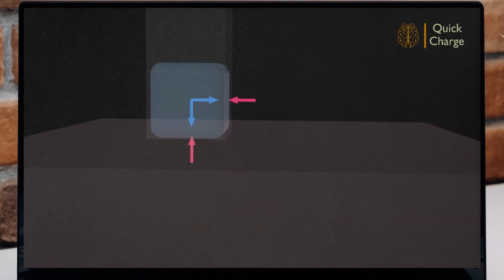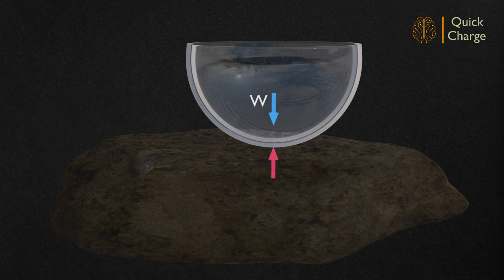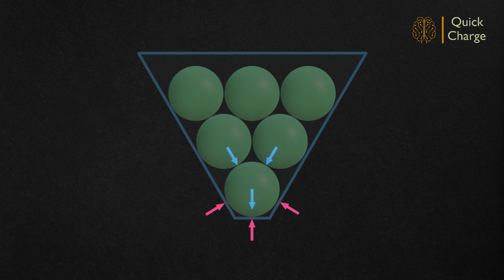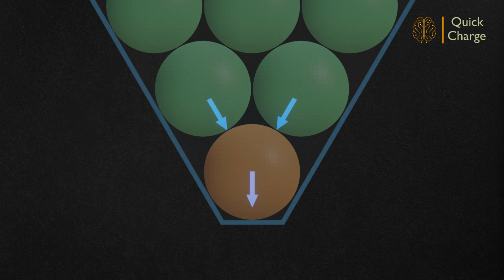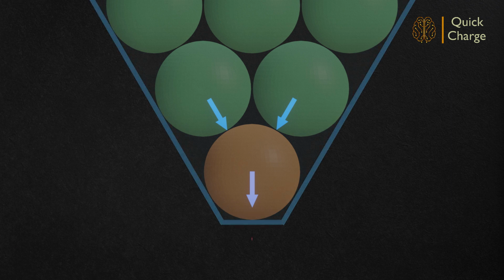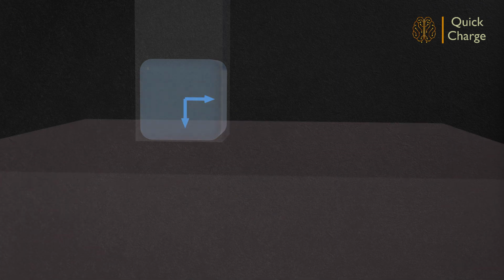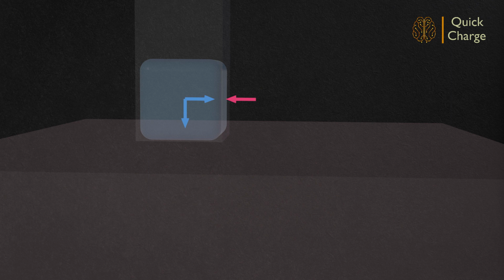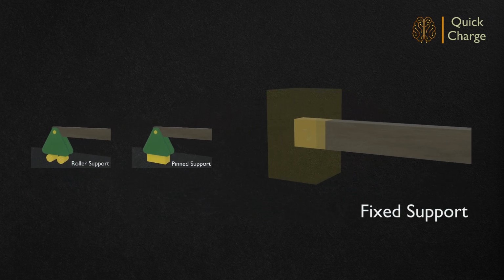Support Conditions and Reactions Developed - Forces and Moments 1.7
Support Conditions and Reactions Developed are detailed for some simple practical conditions in this Animated video of Quick Charge.
Apart from the Applied forces and reaction, this video cover the following conditions as well.
- Support conditions and impact on resultant motion
- Support conditions and Equilibrium

This basic information on Support conditions and Reactions developed are helpful in getting supporting information for easy understanding of Different Support Condition Idealizations like Roller supports, Pinned Supports etc.